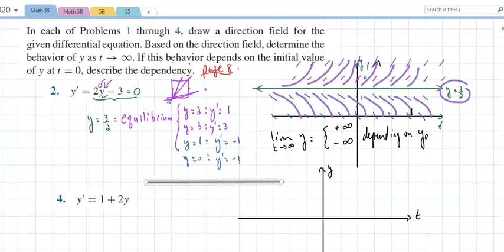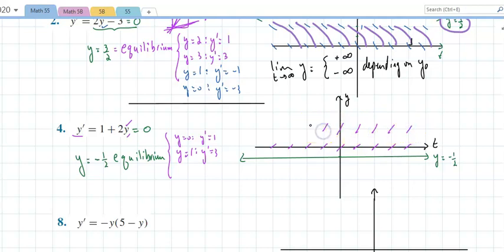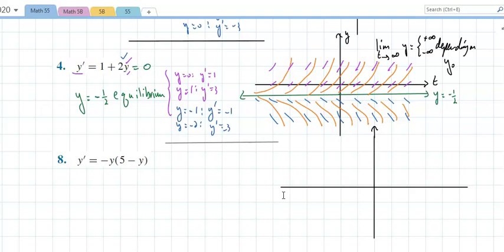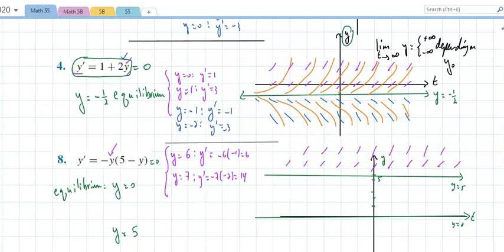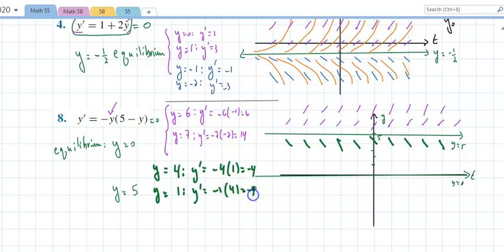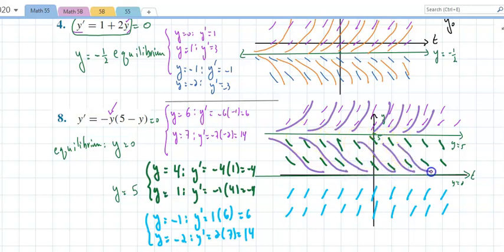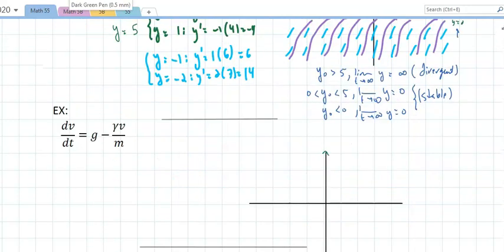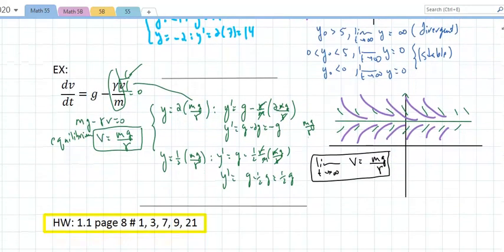Math 55 Section 1.1(2) Some Basic Mathematical Models Directed Fields